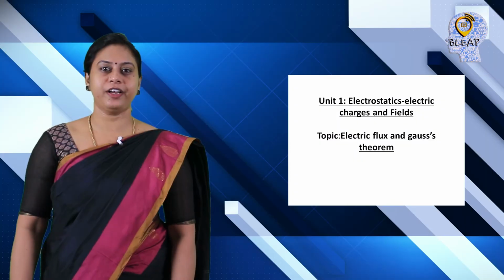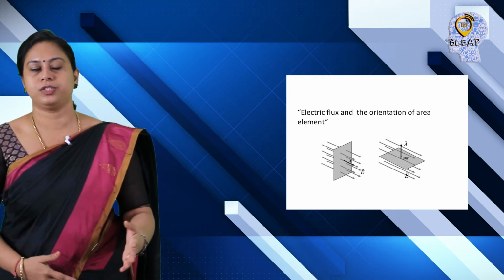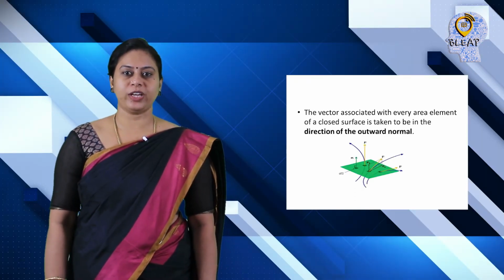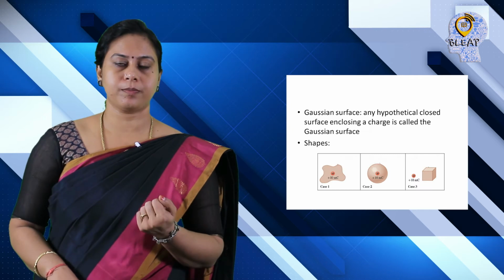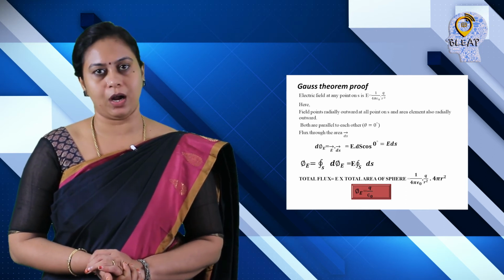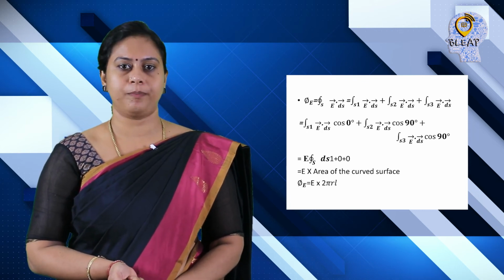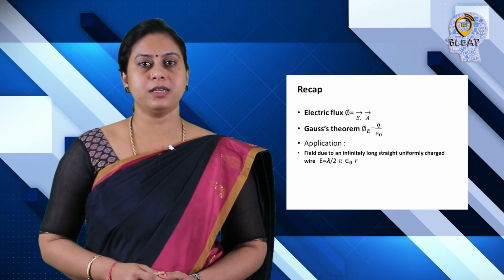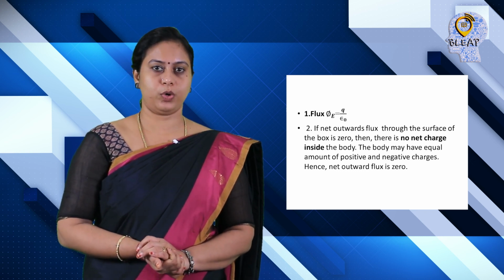Bleap® XII CBSE Physics Test Video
Bleap® to check youtube performance